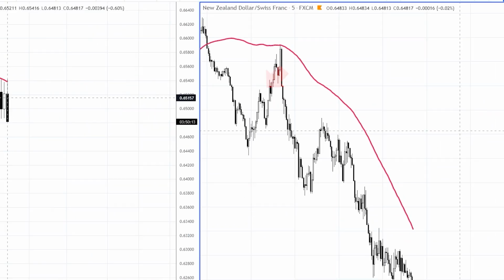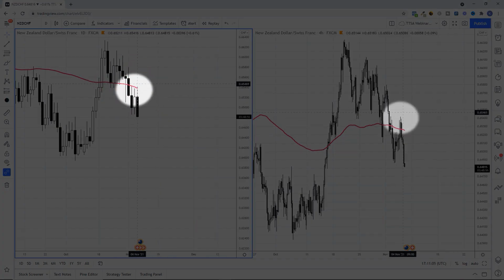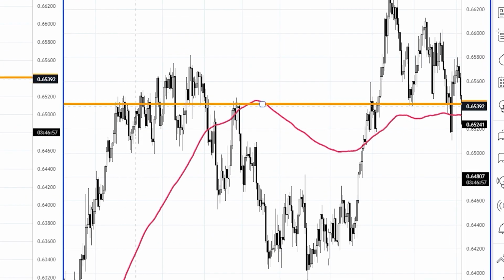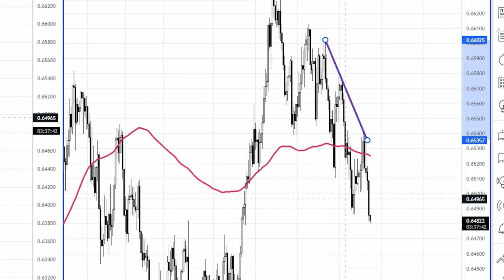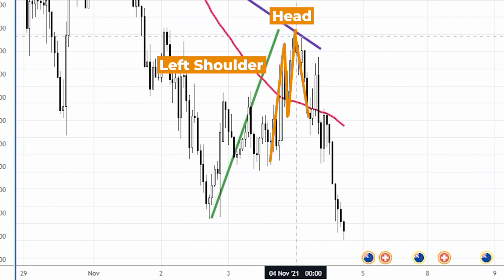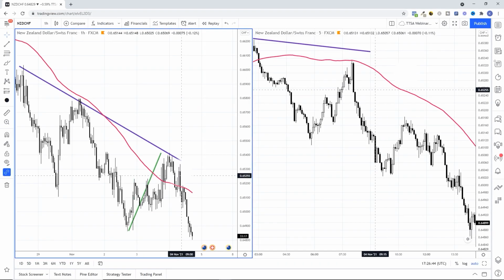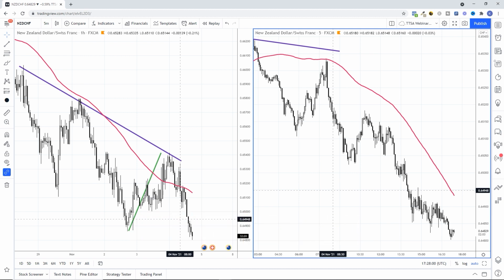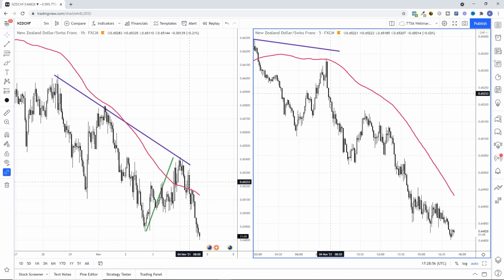Trading NZDCHF “Short” | A Breakdown Of My NZD CHF Trading Strategy:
For those of you trading NZDCHF, do you also get “confirmation” from higher time frames when deciding to go short or long?

Yes, that is one of the things I factor into my NZDCHF analysis - and so should you.

“Higher Time Frames” reveals how the price of a currency pair ( NZD CHF in this case ) fluctuates from within an hour or up to a day - providing you with additional data for your NZDCHF technical analysis - and time to plan your best course of action.

The result - you will never be trading NZDCHF today, tomorrow, next week blind - ever again!

By watching my trading NZDCHF video breakdown, I hope that it will not only help you create a more accurate NZD CHF market analysis - but learn to integrate time frames as part of your forex trading strategy: and analysis in general.

Watch my NZDCHF market analysis trading video right to the end, and leave a message if there’s anything you want to ask about the trade or my silver analysis trading process.

Go watch how I did it, so you can replicate it!

Chapters:

0:00 - Intro
0:36 - NZDCHF technical analysis breakdown
0:48 - Regression line
1:06 - Dissecting a Bearish trend
1:33 - Identifying Resistance & Support areas
2:15 - Harmonic Vibrations
3:04 - Head & Shoulders formation
3:55 - MTF270X entry point
4:23 - Explaining why "time frames" are important
4:36 - Free MTF270X tutorial
5:06 - Recap
6:02 - End

If you want to learn how I do my NZD CHF analysis, ask about NZDCHF forex signals, learn about NZDCHF pivot points, what NZDCHF free signals you should be mindful of or looking to leverage my MTF270X entry strategy for NZDCHF day trading - I explain it all in my no cost masterclass at:

Other forex price action trade analysis explained for you (full explanations on why I took these trades):